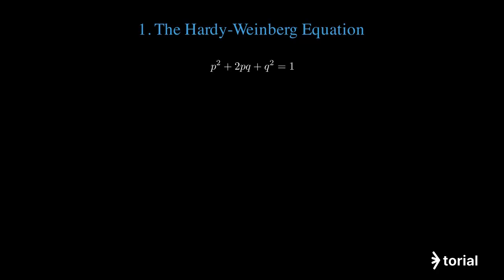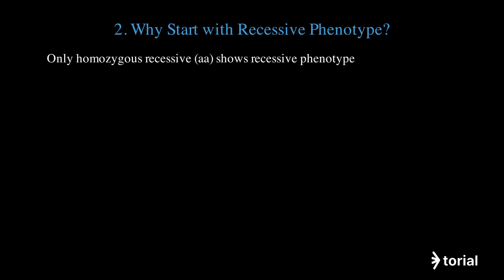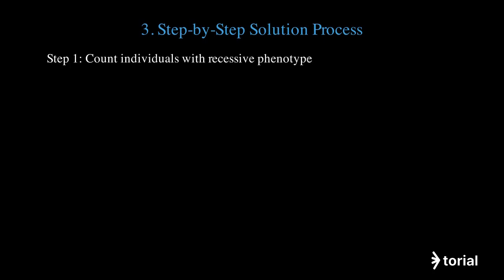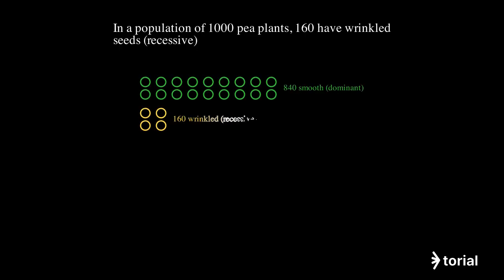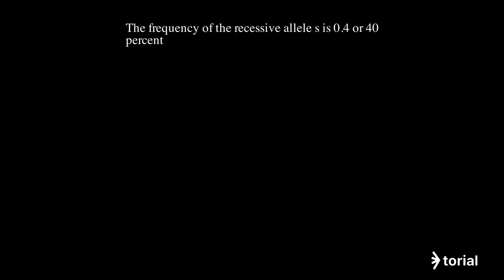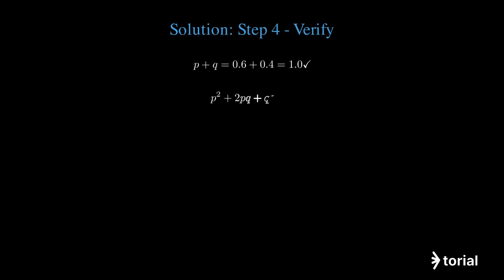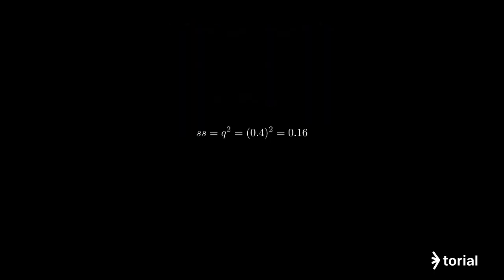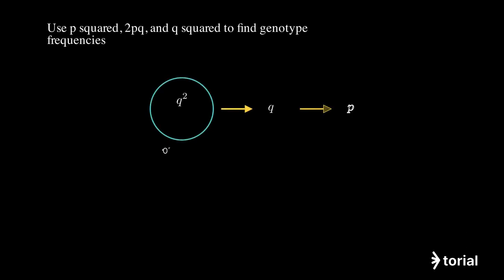How to Use Hardy-Weinberg Equation to Find Allele Frequencies from 75% Dominant Phenotype Data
The Hardy-Weinberg principle is a fundamental concept in population genetics that describes the expected genotype and allele frequencies in a population over time. In this video, we will explore how to apply the Hardy-Weinberg equation to solve for allele frequencies when given 75% dominant phenotype data. This process is crucial in understanding genetic diversity and evolution.

In this video, you'll learn:
- How to calculate the frequency of the dominant allele (p)
- How to calculate the frequency of the recessive allele (q)
- How to interpret the results in the context of the Hardy-Weinberg principle

Perfect for students studying Genetics and Evolution for AP Biology, IB Biology, and university-level courses.